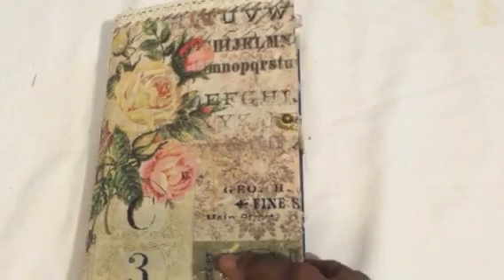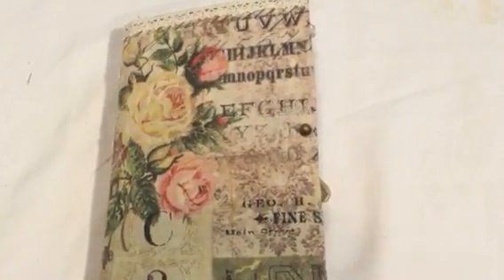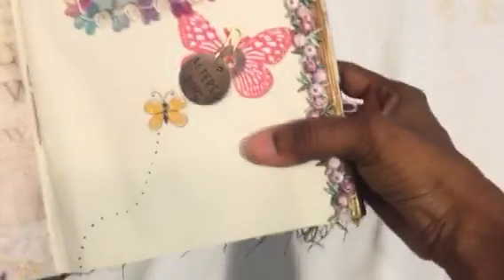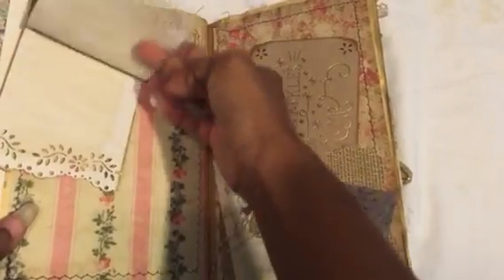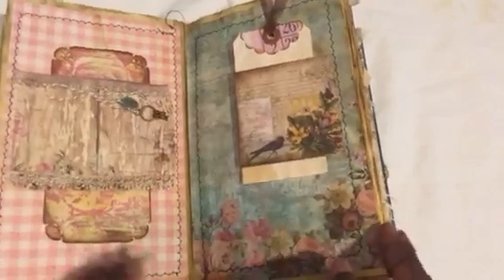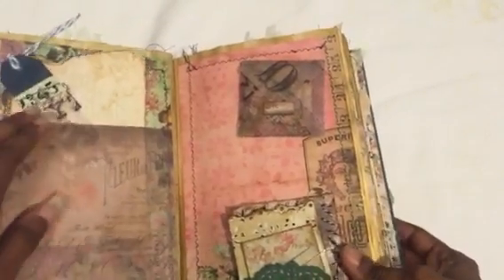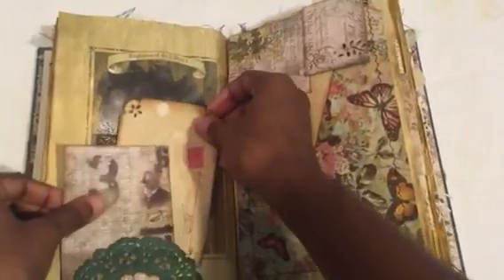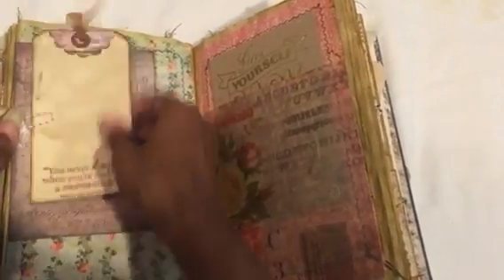Wallflower junk journal part 1 SOLD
Altered book-- no signatures, fabric cover